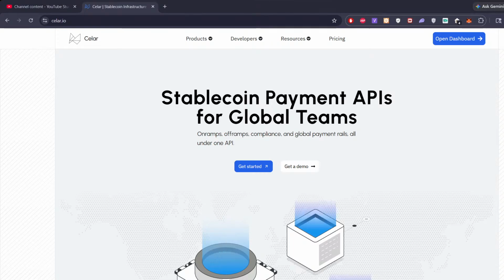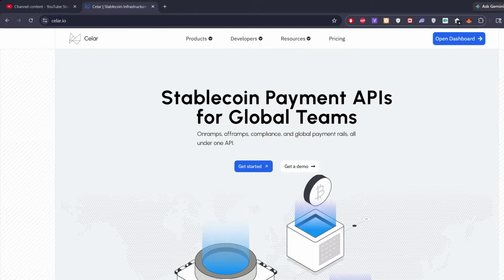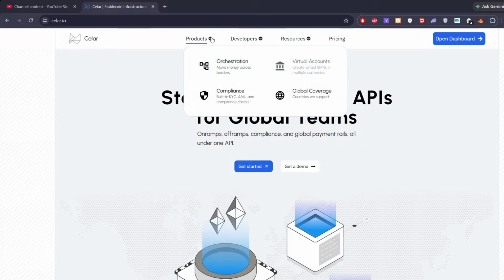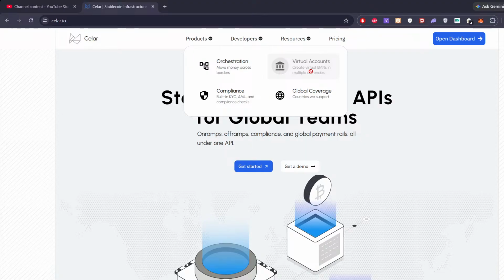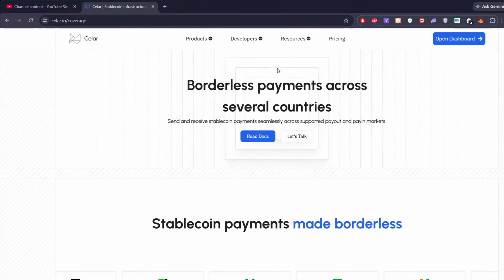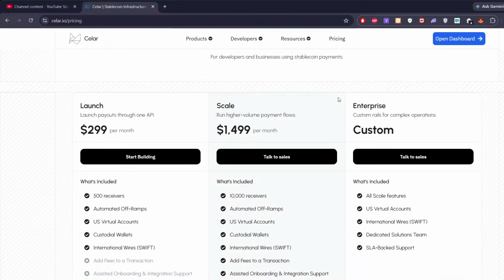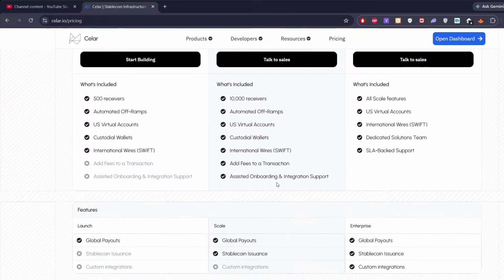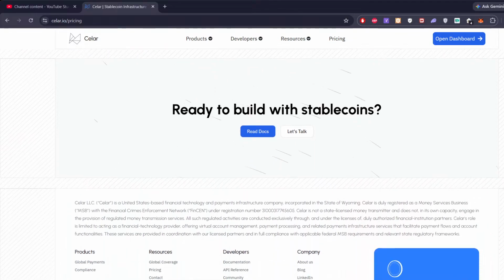celar live stream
This is an introduction to the celar platform